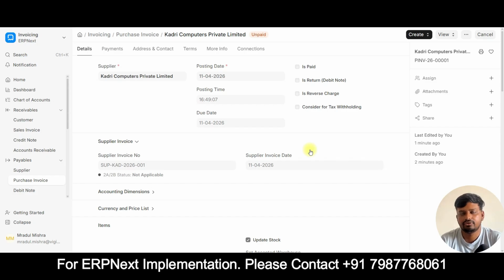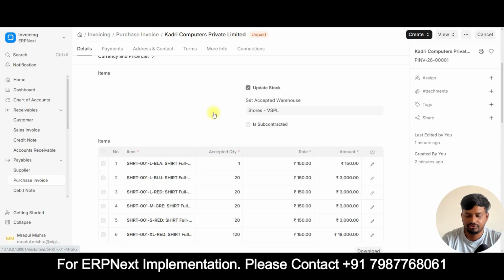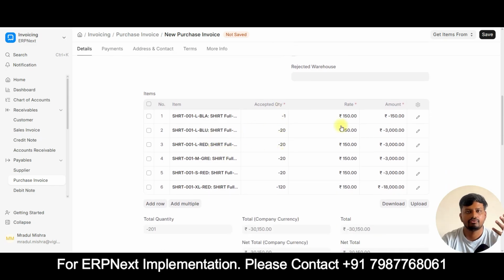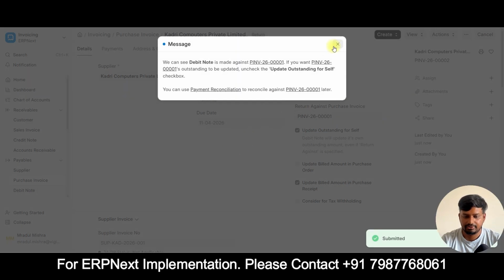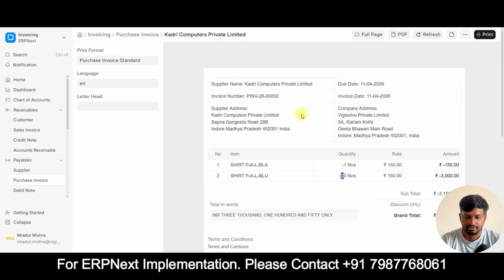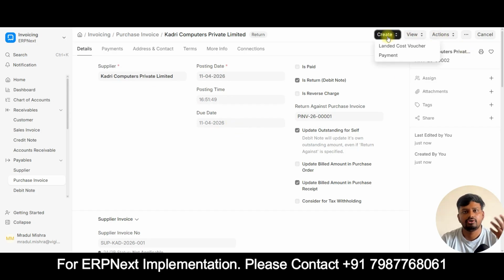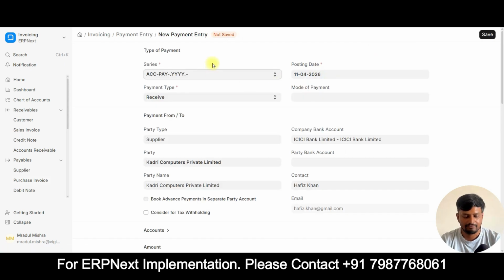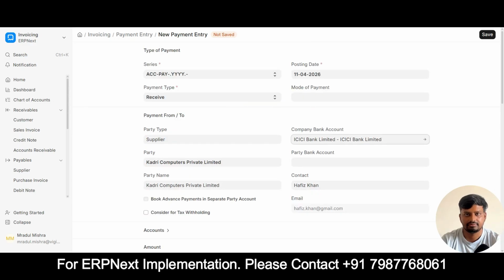ERPNext V16 Create Return/Debit Note | Full Tutorial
Learn how to create return or debit note in erpnext v16 from scratch in this step-by-step tutorial.
This video is perfect for beginners who want to configure ERPNext for their business quickly and correctly.

In this video, you’ll learn:

How to create a company in ERPNext
Basic accounting & GST setup
Essential settings for smooth operations

Whether you're a business owner, accountant, or developer, this guide will help you get started with ERPNext efficiently.

🚀 Follow for More ERPNext Content